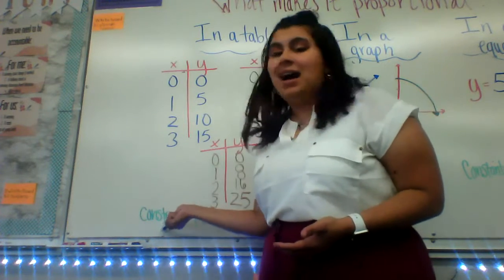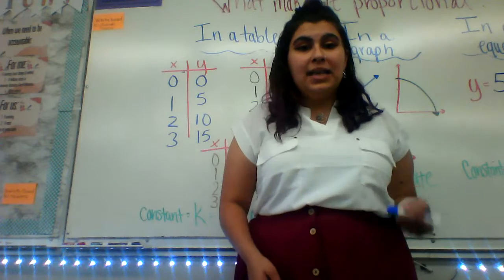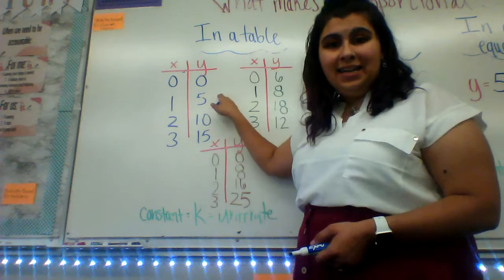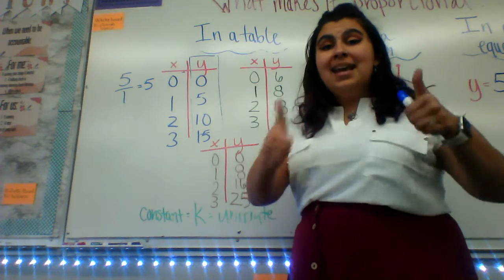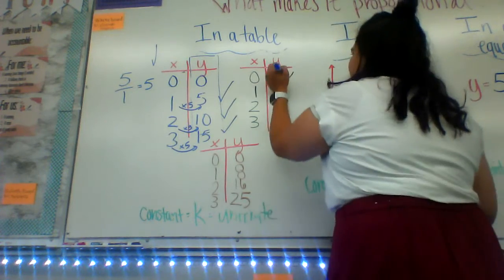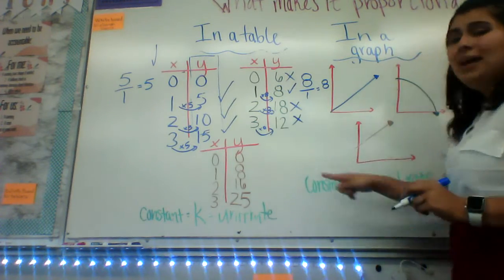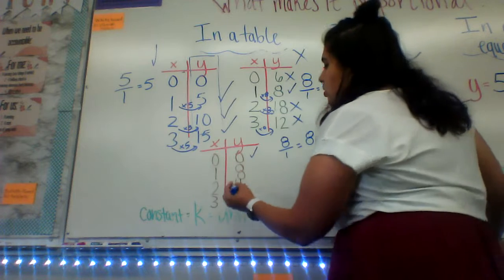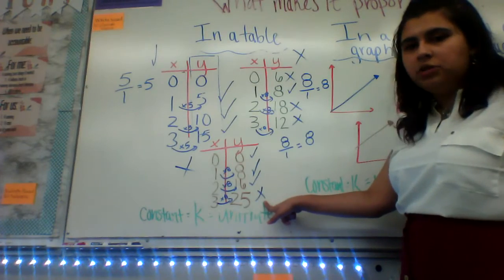Proportionality in Tables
Hi families and kiddos! Today we name Unit Rate Proportionality. We learn how to find out if a table is proportional.